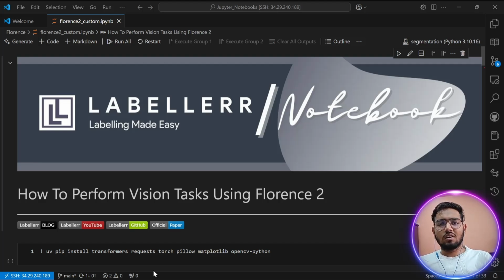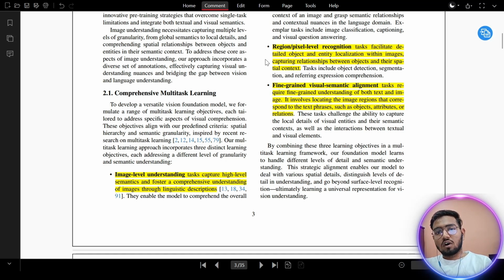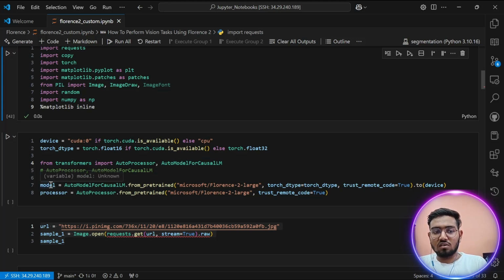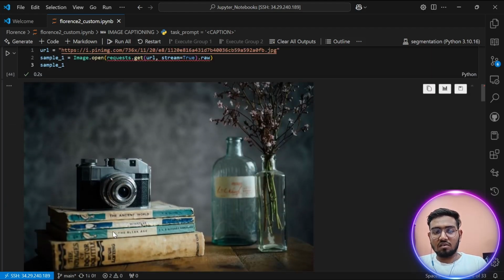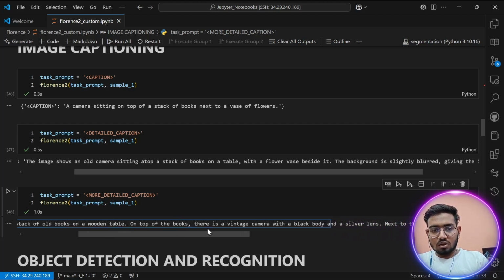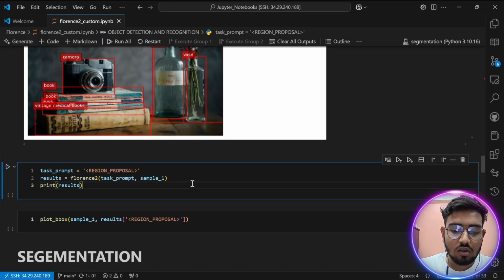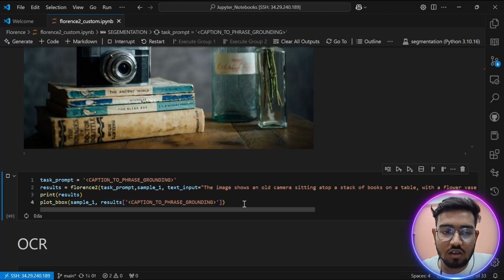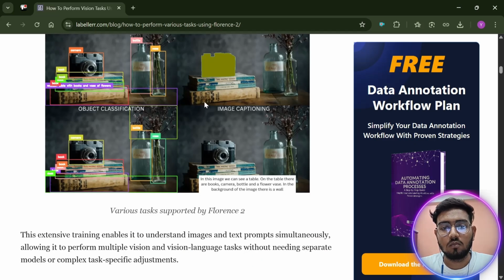Perform All Vision Tasks using Florence 2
Welcome to this tutorial on Microsoft Florence 2, one of the most advanced AI models for computer vision tasks! In this video, we'll explore how Florence 2 brings together a wide range of vision and vision-language capabilities—including image captioning (simple, detailed, and more detailed), object detection, segmentation, dense captioning, and OCR: using a unified, prompt-based approach.

We'll walk through the research behind Florence 2, its architecture, and step-by-step code implementation using the Hugging Face Transformers library. You'll learn how to:
- Generate captions for images at varying levels of detail
- Detect and recognize objects with bounding boxes and labels
- Perform dense region captioning to understand object relationships
- Segment objects at the pixel level for precise visual understanding
- Use referring expression segmentation and caption-to-face grounding
- Extract text from images using OCR

Florence 2 is trained on the massive FLD-5B dataset, featuring 5.4 billion annotations across 126 million images, making it a powerful foundation model for any computer vision application.

Whether you're a researcher, developer, or AI enthusiast, this tutorial will help you get started with Florence 2 and unlock its full potential.

Don't forget to check out the detailed blog post and resources linked in the description for more in-depth information!